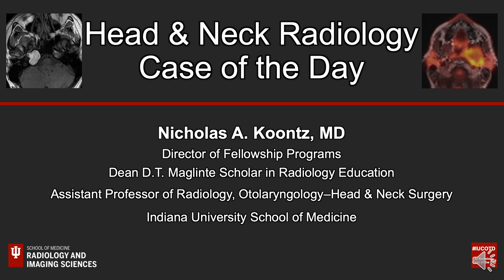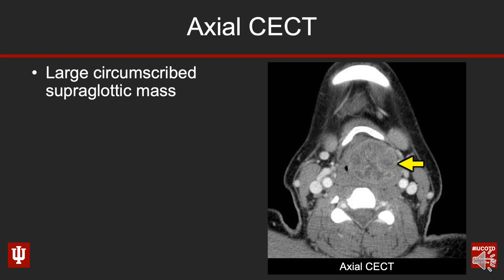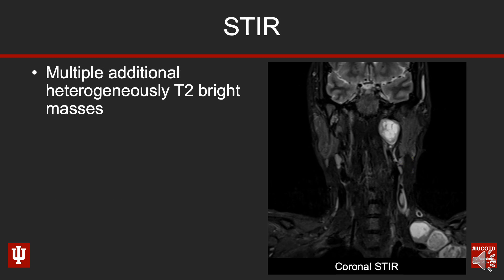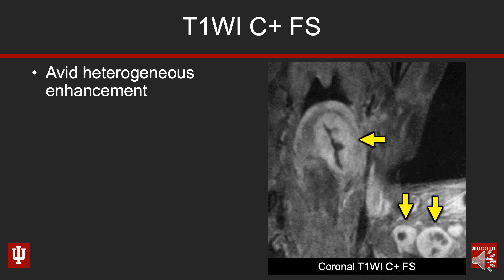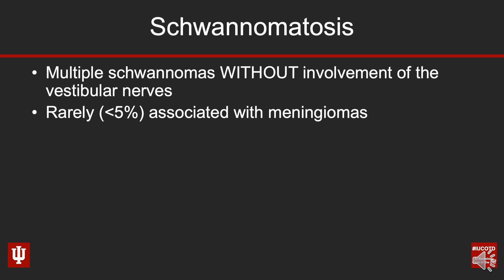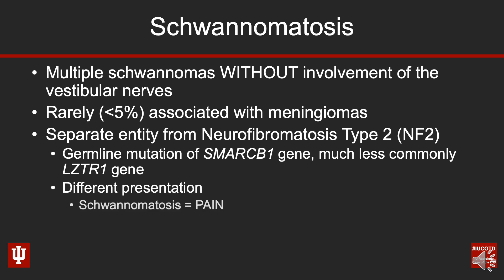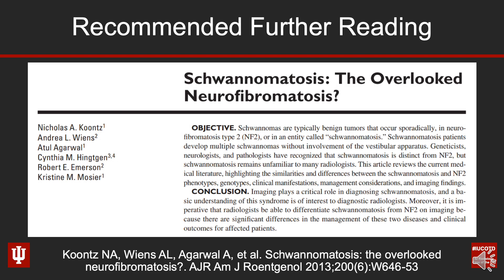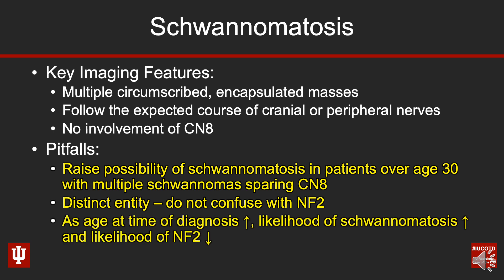Head and Neck Case of the Day 69